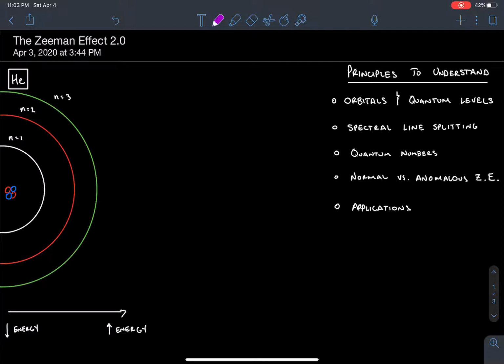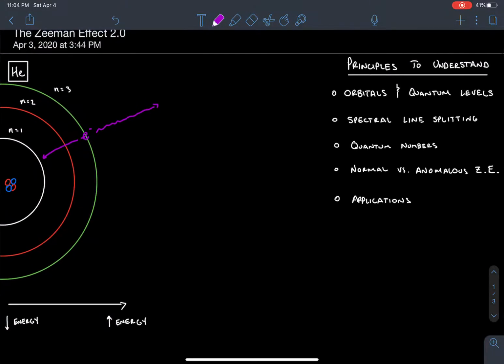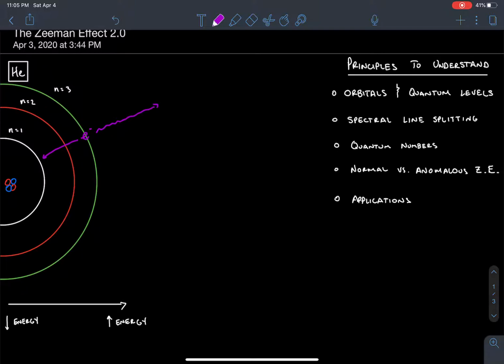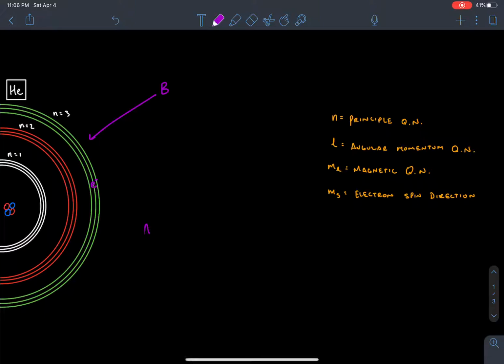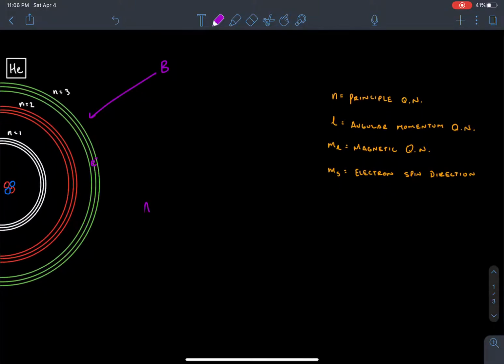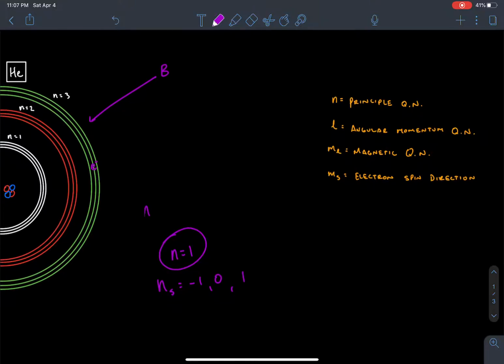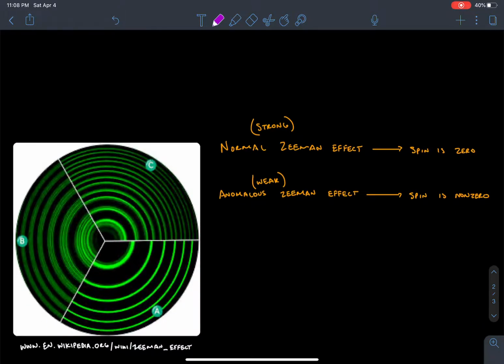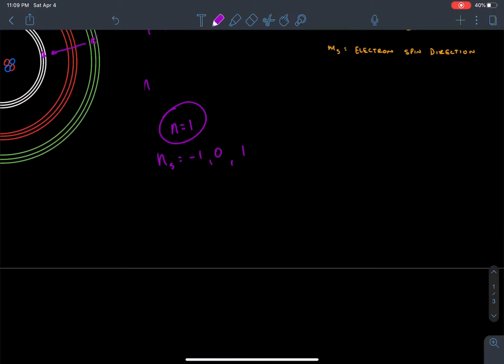Zeeman Effect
General Phyics II / Physics 106 - BYU - WS2020 - Student Made Videos. Author Name: Tyler Palfreeman